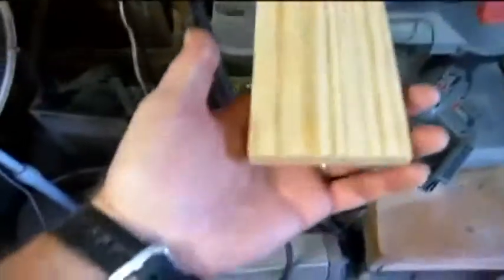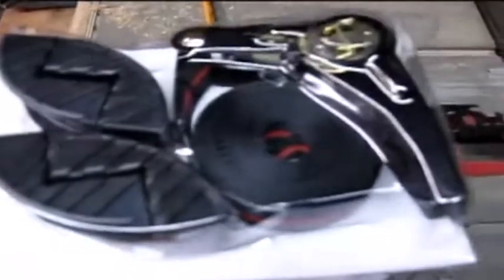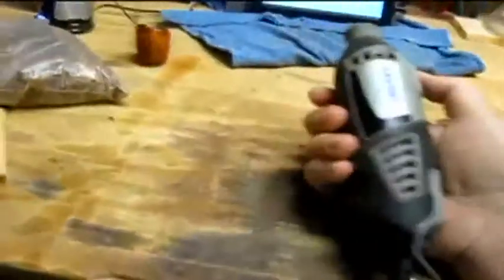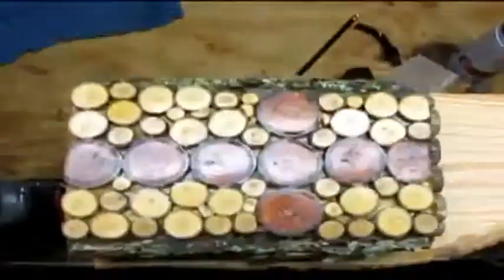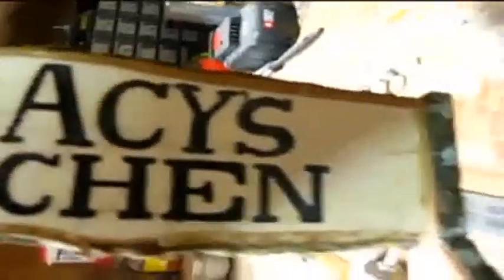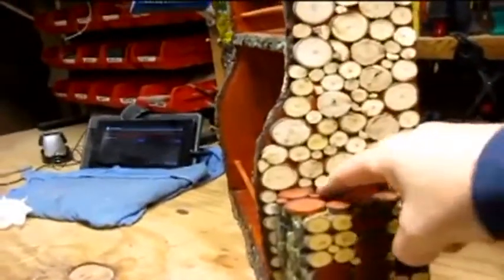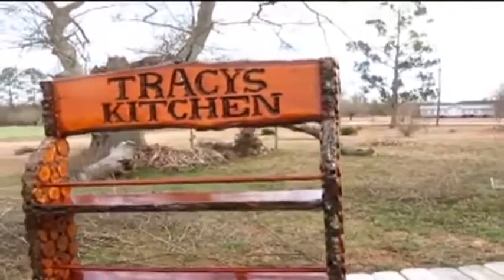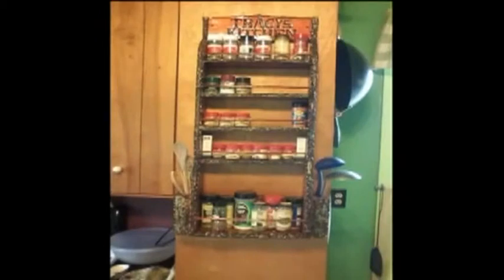Building A 1 Of A Kind Spice Rack For My Wife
Here I am building a one of a kind spice rack for my wife. This is the first time I ever built one of these and I just pretty much wing it all the way through the project. I cut bark off of other limbs and glued to all of the edges of this rack. I think it turned out real good.